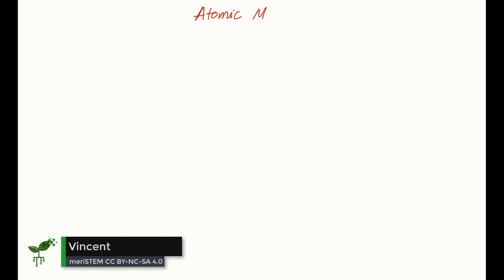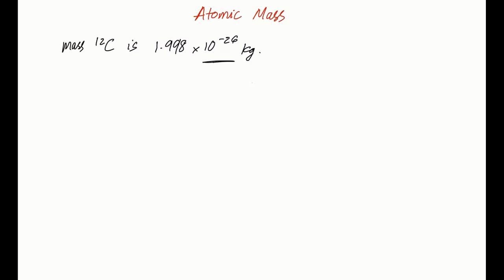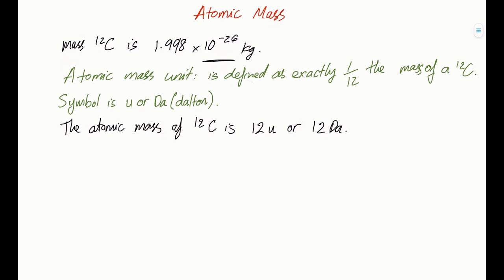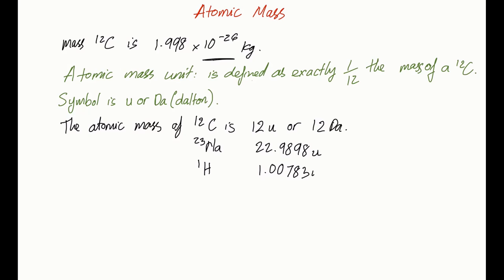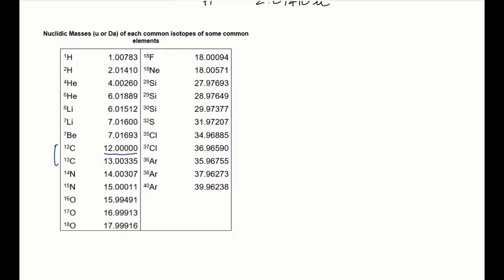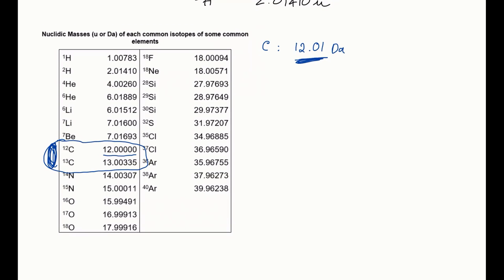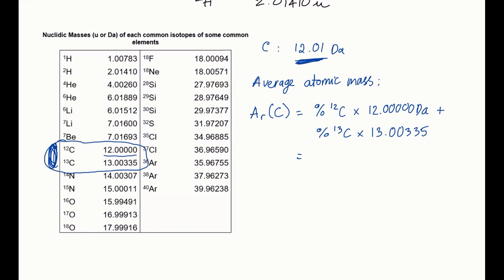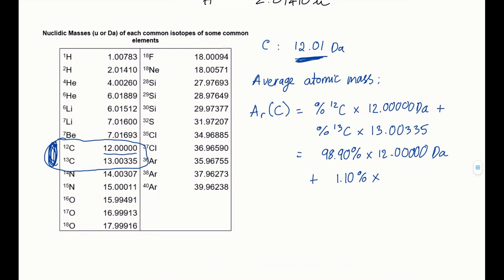Atomic mass - u, Da, Ar | Solutions & Acidity | meriSTEM